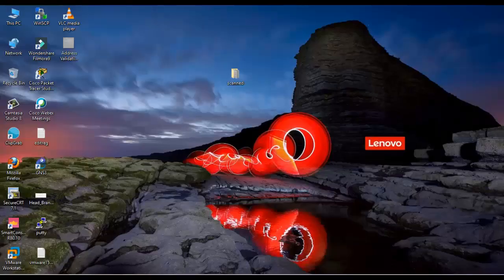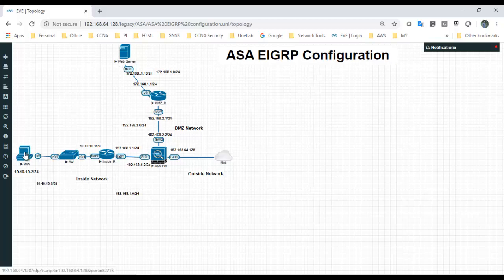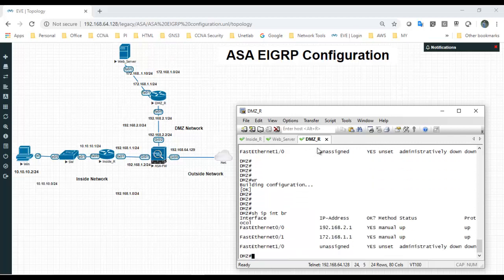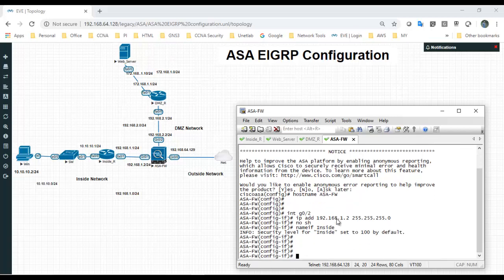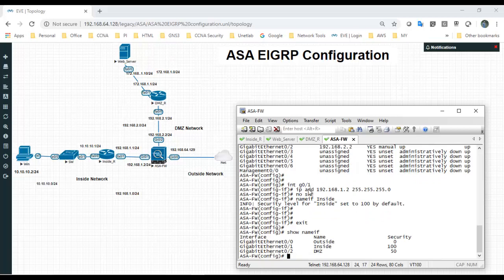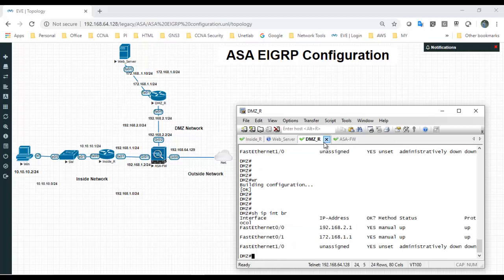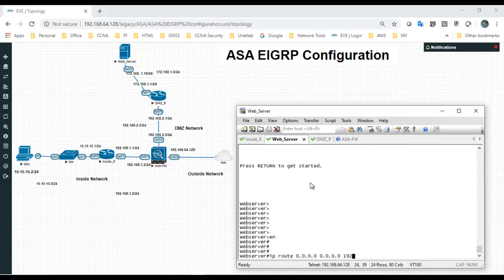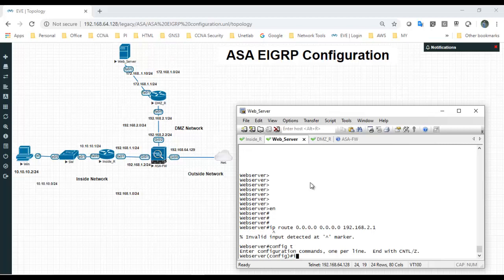How to Configure EIGRP on a Cisco ASA Firewall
This video describes about to configure EIGRP on Cisco ASA firewall and also to perform routing functions,
Exchange routing updates and redistribute a static route

ASA Commands

Show eigrp neighbors
Show eigrp Interface
Show Route

Router Commands
Show IP Router